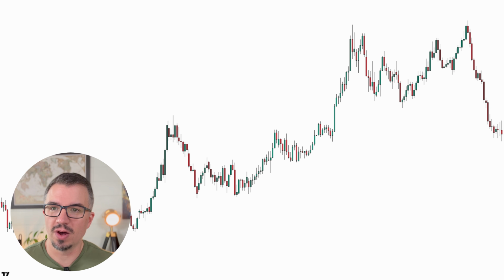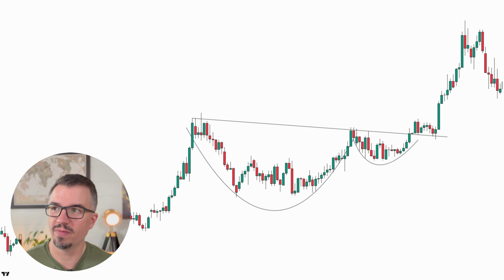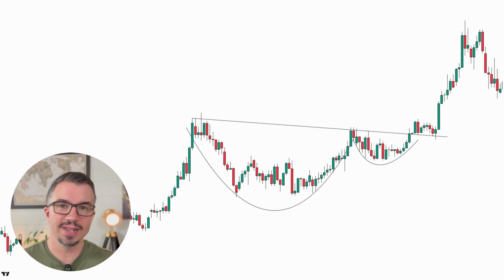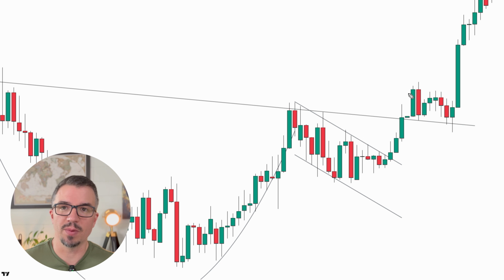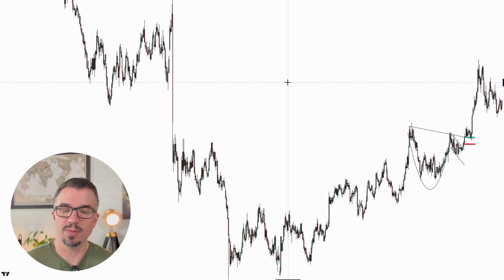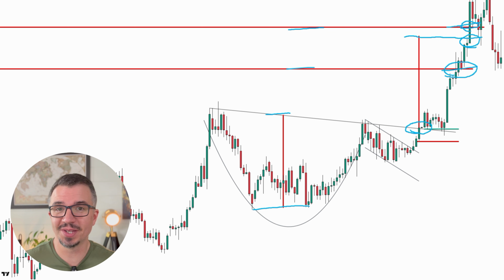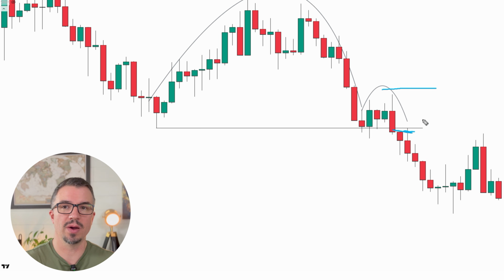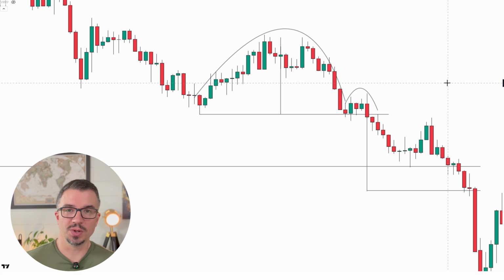Mastering the Cup and Handle Pattern: A Complete Guide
The cup and handle works incredibly well in forex, and this video shows you how. Learn the characteristics, keys to success, my step-by-step process for trading the cup and handle, how to determine the measured objective, and more. I also cover the inverted cup and handle in this video.

VIDEO CHAPTERS

0:00 Intro
0:21 Cup and Handle Characteristics
3:13 The Best Time Frames to Use
5:30 Keys to Successful Trading
6:55 How to Trade the Cup and Handle
11:23 Calculating the Measured Objective
13:09 Inverted Cup and Handle Pattern
17:53 Free PDF Cheat Sheet